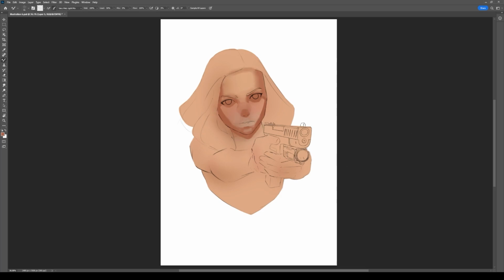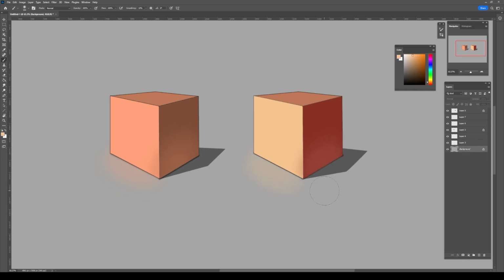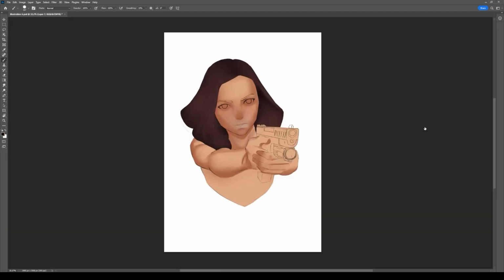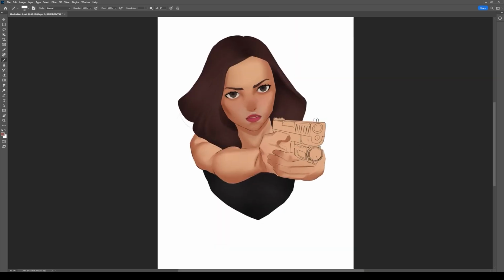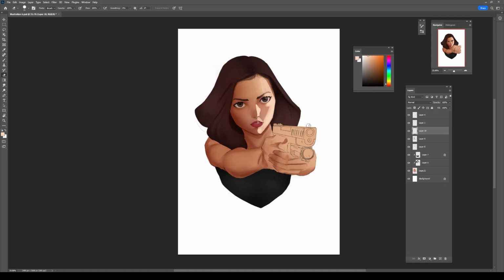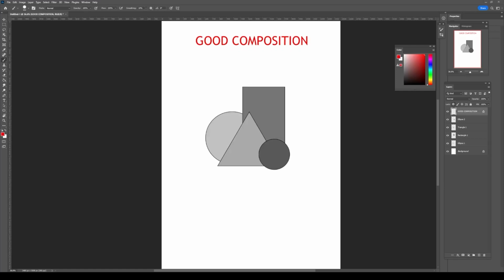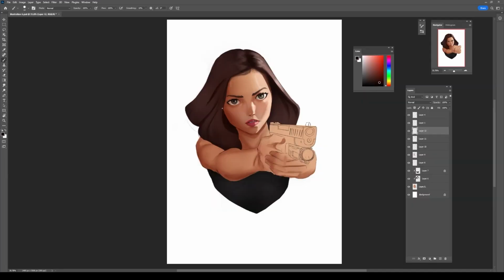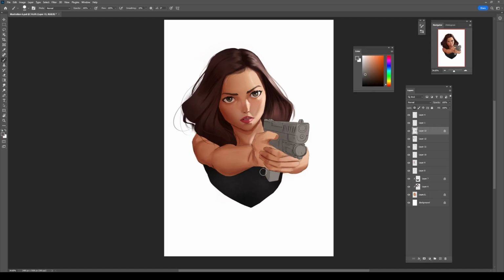5 Simple tips to instantly improve paintings | Photoshop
In this video I will give you 5 simple tips to take your paintings to the next level.

Time stamps:
00:06 shift hue and saturation
00:58 contrast
01:56 composition
02:32 edges
03:04 enjoy the process

Music from Uppbeat (free for Creators!)